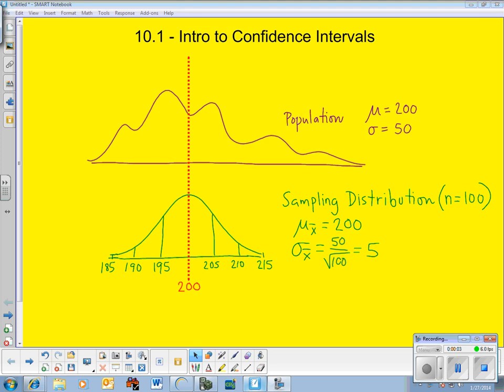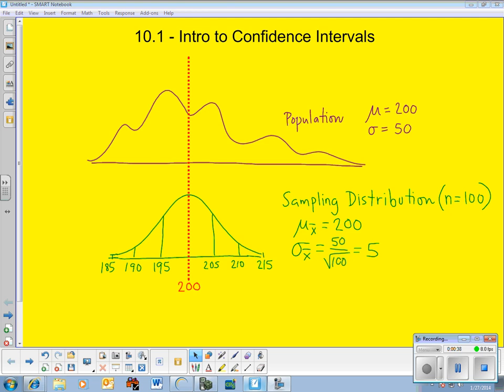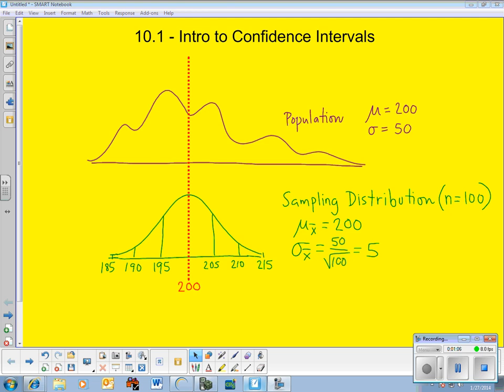AP Statistics: Section 10.1 - Intro To Confidence Intervals